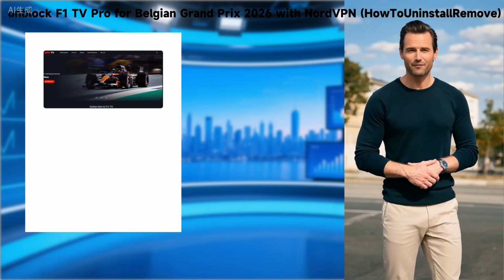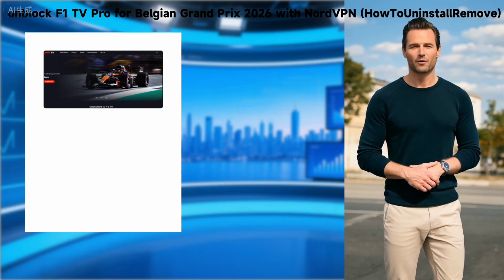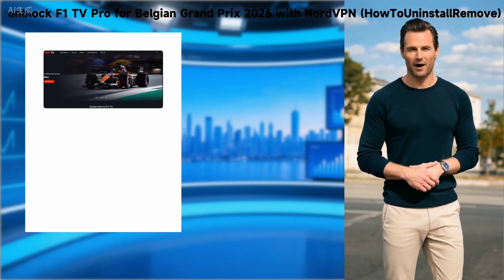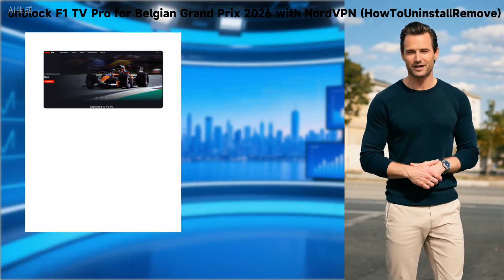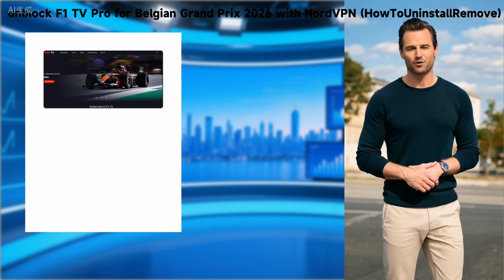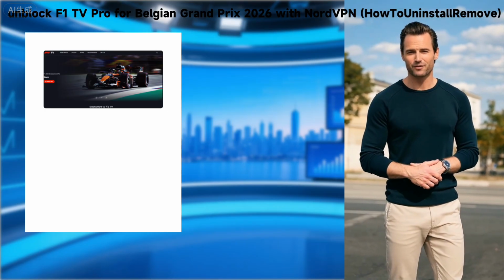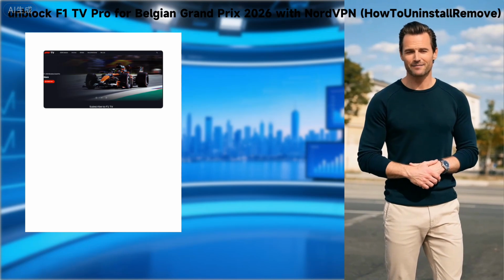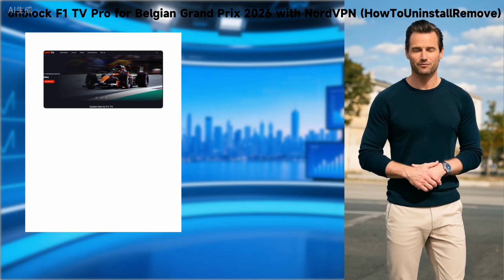How to unblock F1 TV Pro for Belgian Grand Prix 2026 with NordVPN?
Step-by-step tutorial to unblock F1 TV Pro and watch the Belgian GP 2026 using NordVPN servers optimized for streaming.